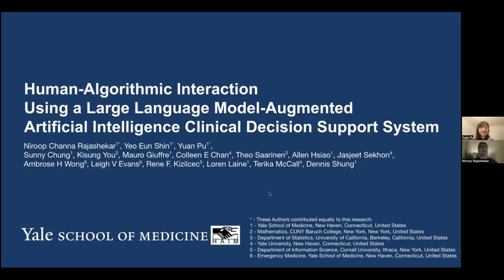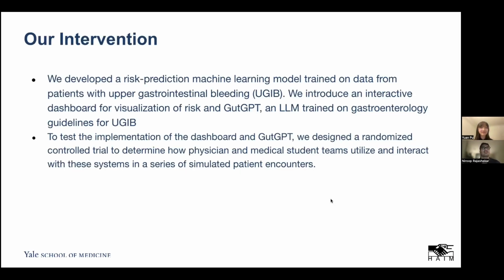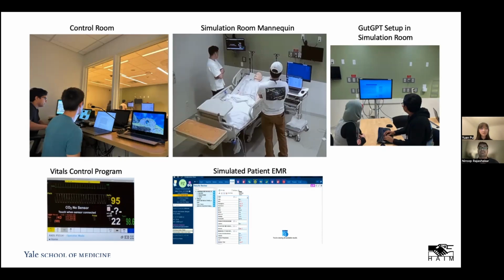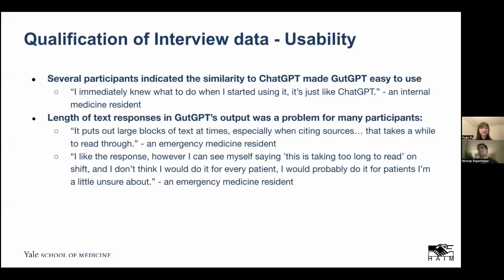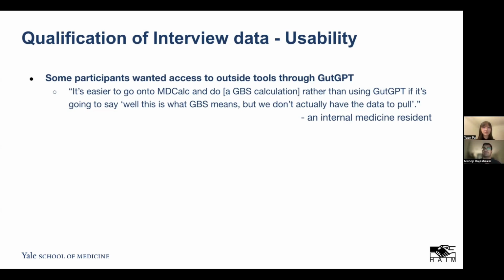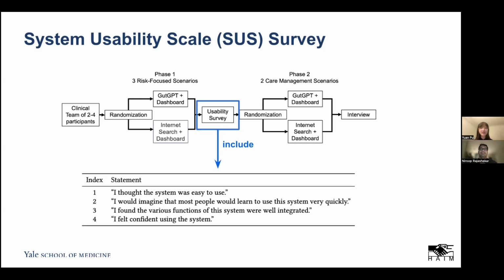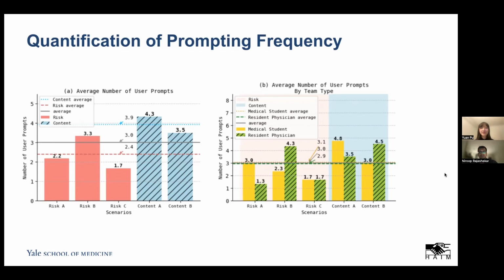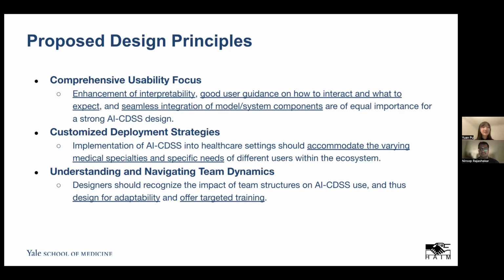Human-Algorithmic Interaction Using a Large Language Model-Augmented Artificial Intelligence Clin...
Niroop Channa Rajashekar, Yeo Eun Shin, Yuan Pu, Sunny Chung, Kisung You, Mauro Giuffre, Colleen E Chan, Theo Saarinen, Allen Hsiao, Jasjeet Sekhon, Ambrose H Wong, Leigh V Evans, Rene F. Kizilcec, Loren Laine, Terika McCall, Dennis Shung

Session: Health and AI B

Integration of artificial intelligence (AI) into clinical decision support systems (CDSS) poses a socio-technological challenge that is impacted by usability, trust, and human-computer interaction (HCI). AI-CDSS interventions have shown limited benefit in clinical outcomes, which may be due to insufficient understanding of how health-care providers interact with AI systems. Large language models (LLMs) have the potential to enhance AI-CDSS, but haven't been studied in either simulated or real-world clinical scenarios. We present findings from a randomized controlled trial deploying AI-CDSS for the management of upper gastrointestinal bleeding (UGIB) with and without an LLM interface within realistic clinical simulations for physician and medical student participants. We find evidence that LLM augmentation improves ease-of-use, that LLM-generated responses with citations improve trust, and HCI varies based on clinical expertise. Qualitative themes from interviews suggest the perception of LLM-augmented AI-CDSS as a team-member used to confirm initial clinical intuitions and help evaluate borderline decisions.